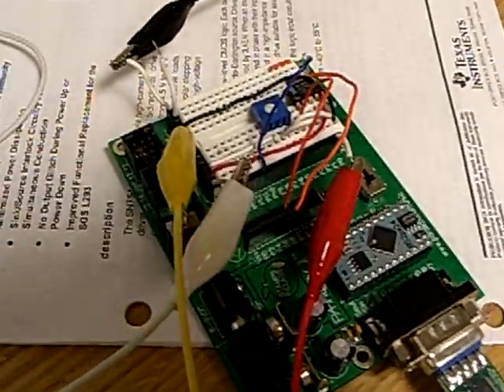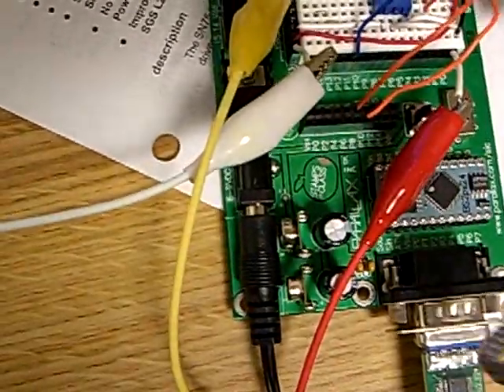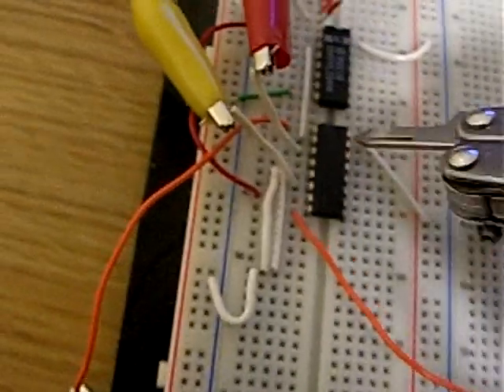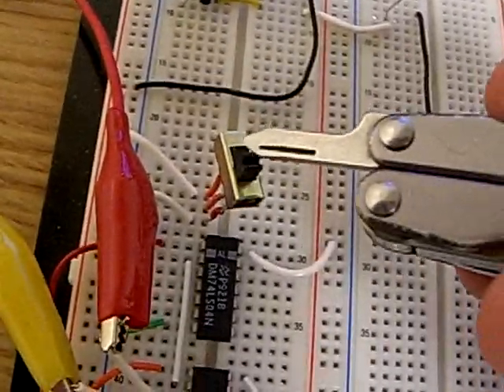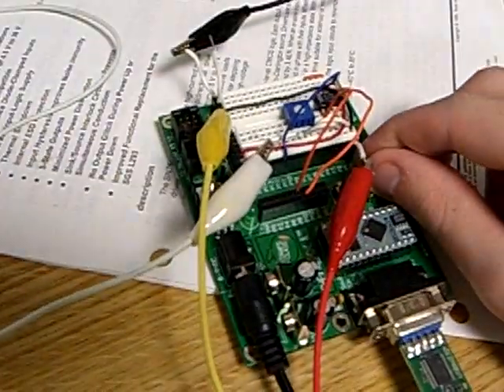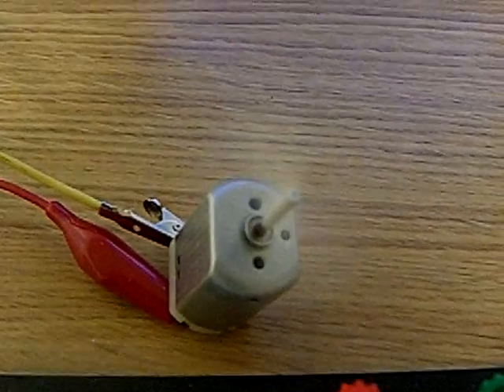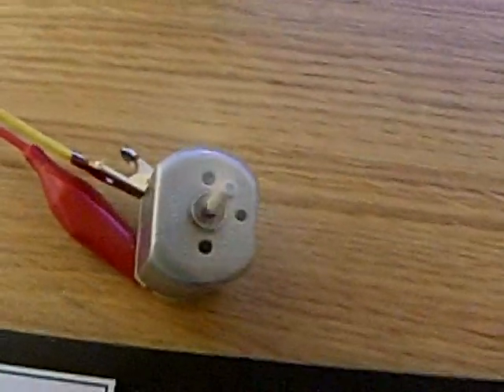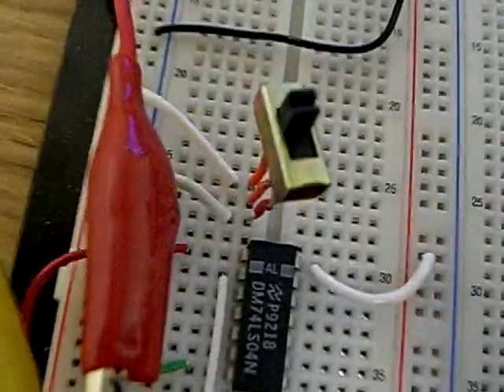PWM Directional DC Motor Control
Pulse Width Modulation is used to control the speed of a DC motor.

Components used
SN754410 Half-H driver
Not gate
ADC 0831
Parallax Basic STAMP